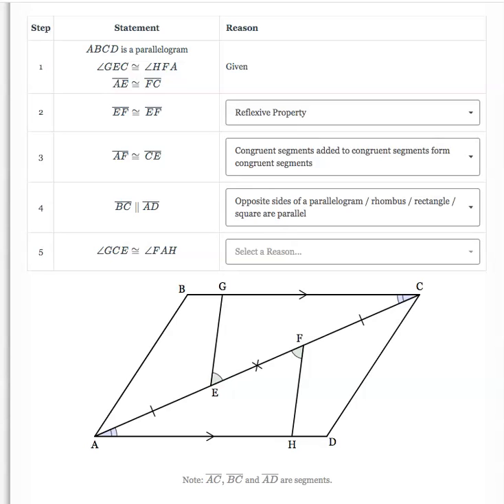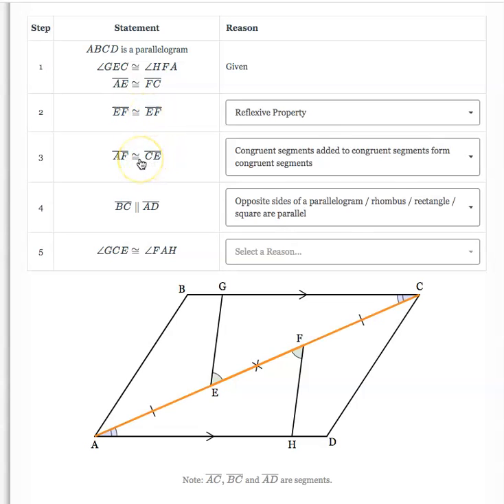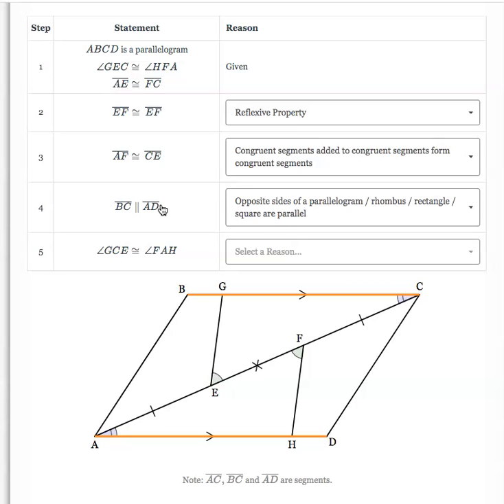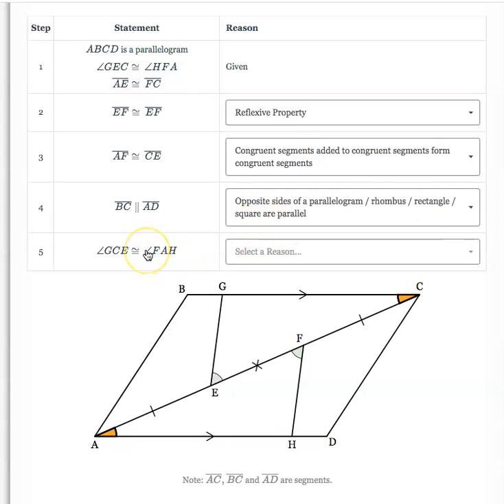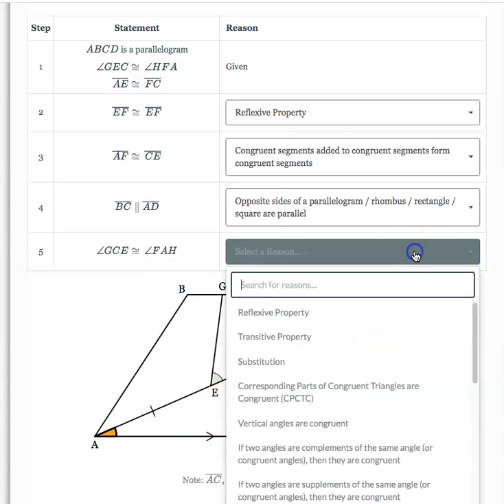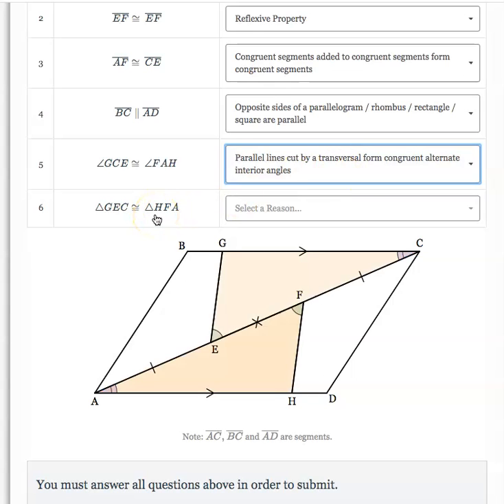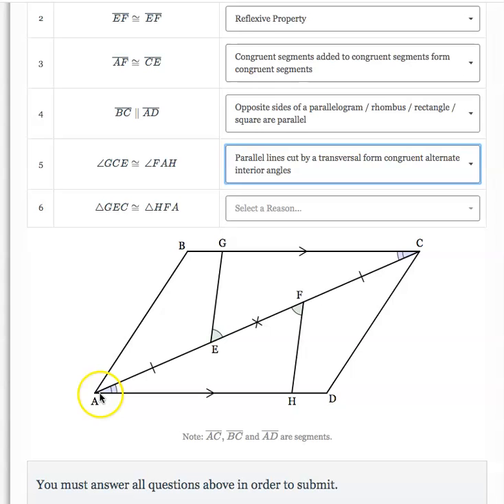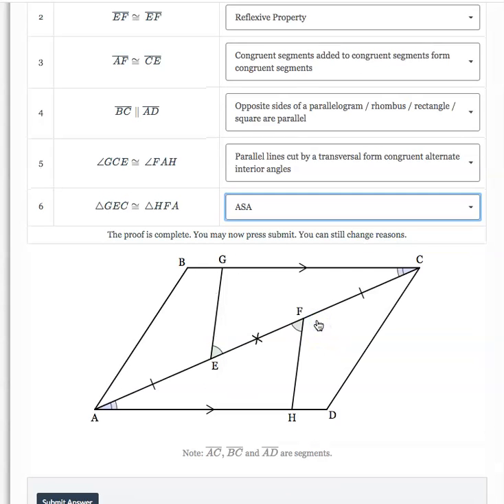Quad Proofs Missing Reasons 03